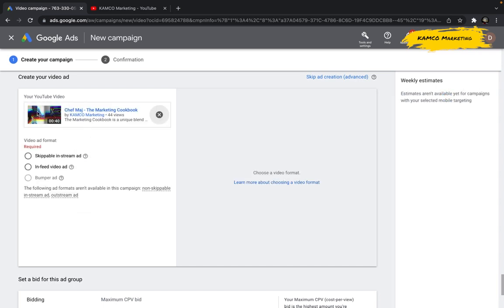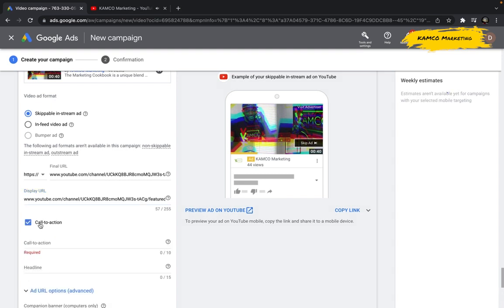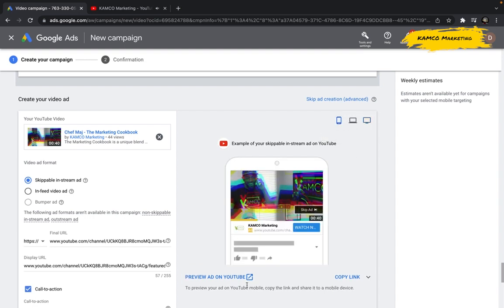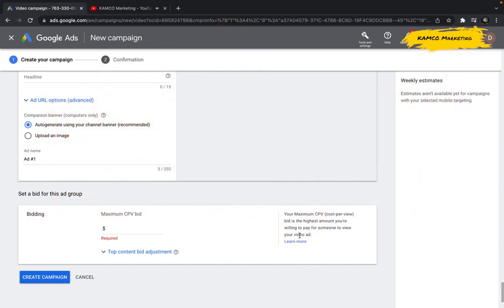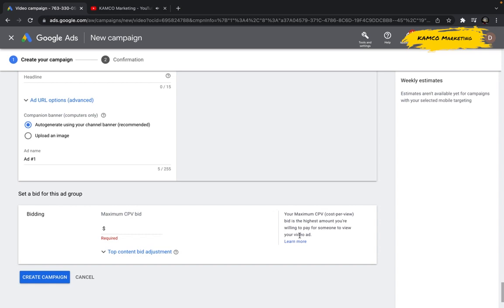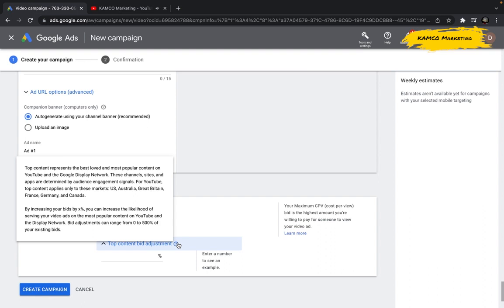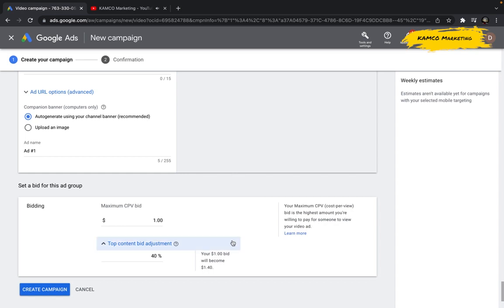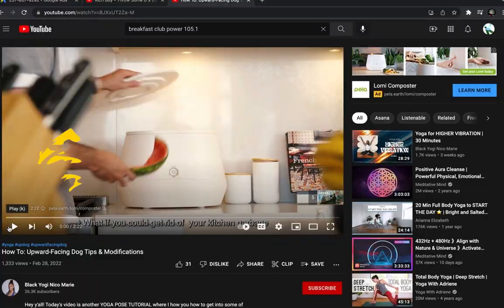Creating YouTube Ads 101 - Part 5 of 6 - Creating your Ad, Setting up Bidding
In this last and vital step of YouTube Ad Creation, we cover:
Adding Content for Ads
Previewing Ads
Understanding Bidding
Setting Up Bid Strategy
Top Content Bids
and More